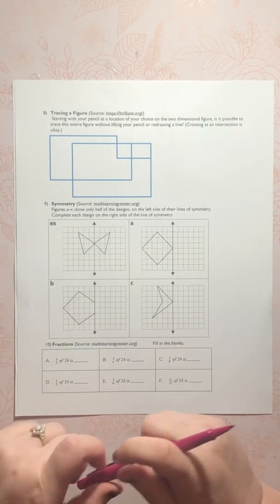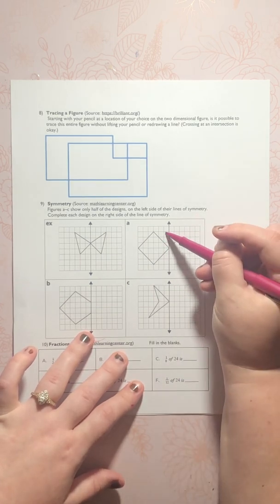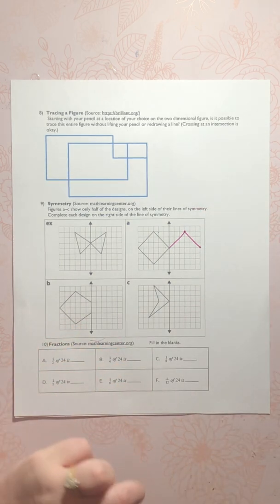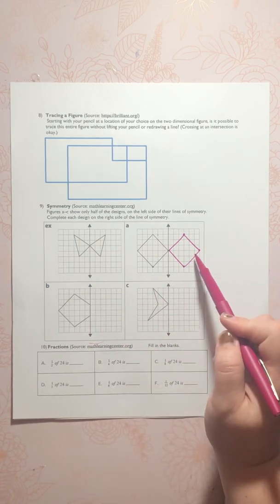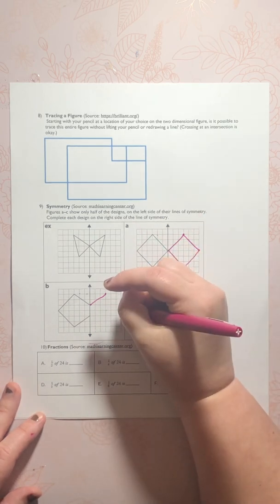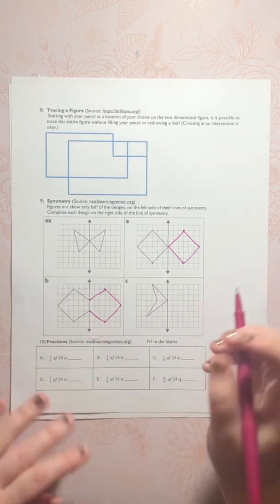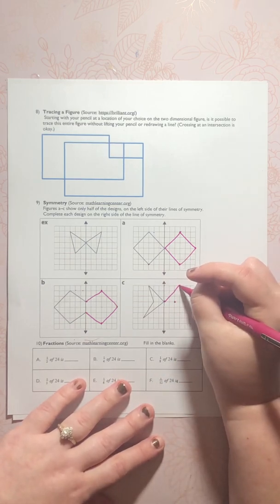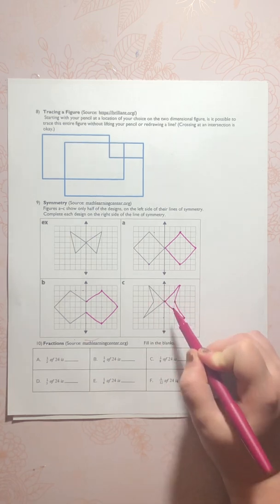Mrs. Salz explains how to create the other half of a shape using a line of symmetry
Using the coordinate grid Mrs. Salz explains how the shapes are symmetrical and how to draw the opposite side of the shape.